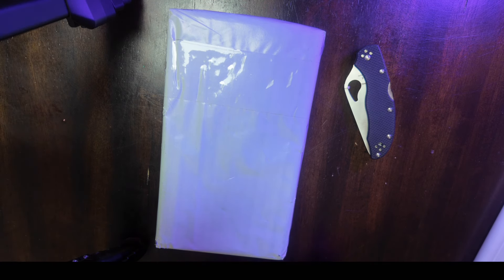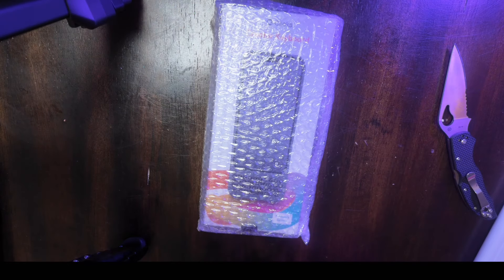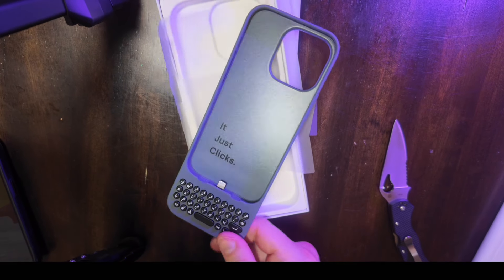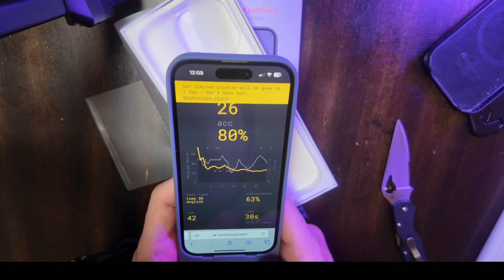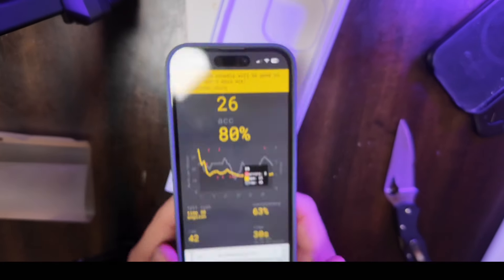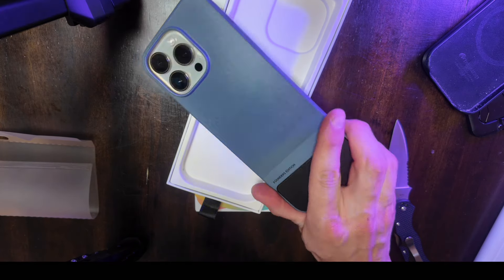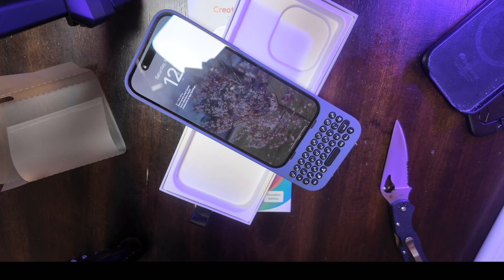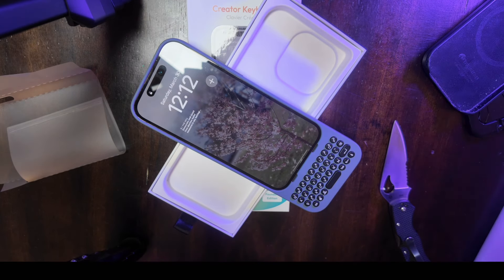Clicks for iPhone Unboxing